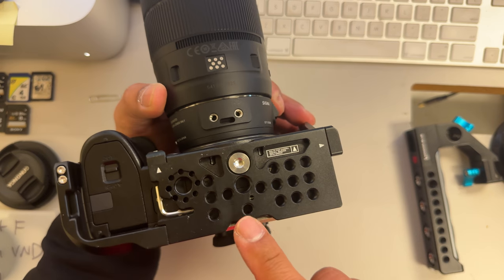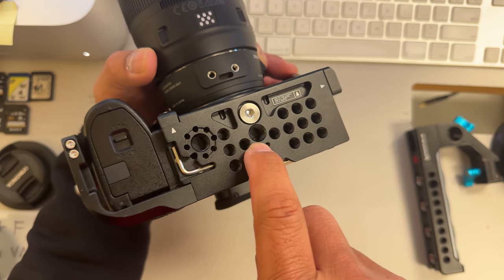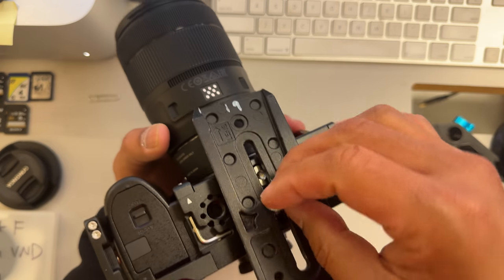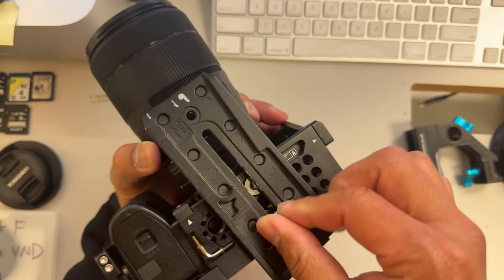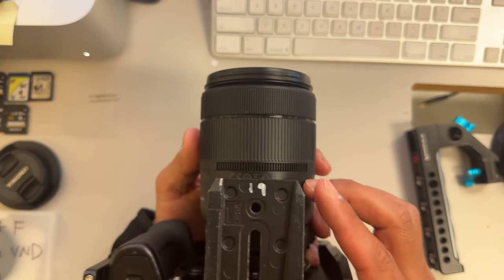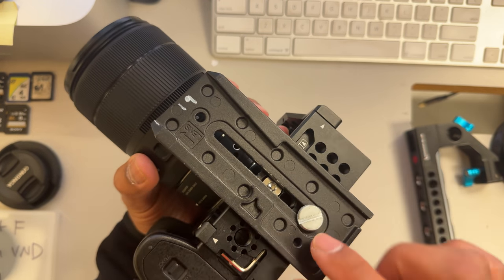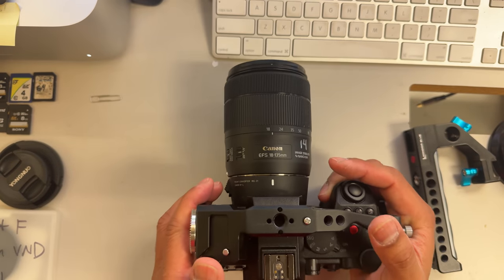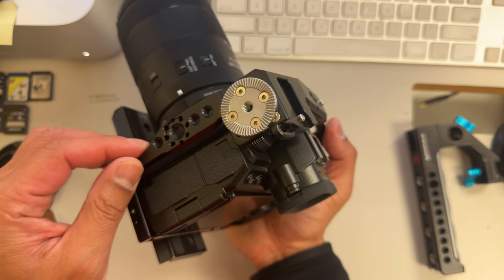Panasonic S5iiX - Attaching and Removing Quick Release Base Plate for Tripod